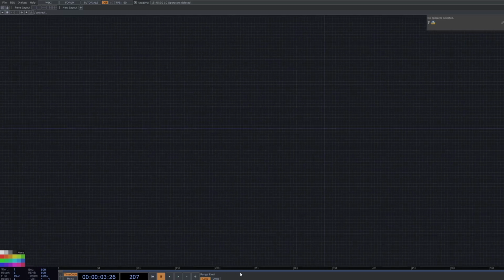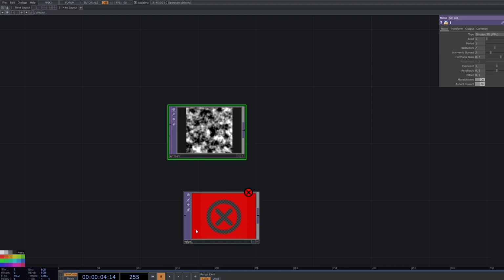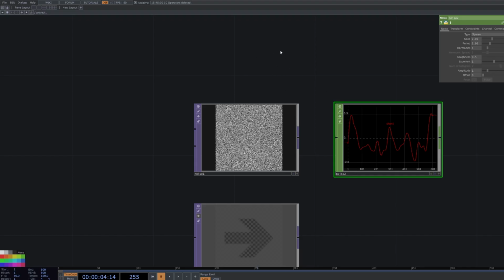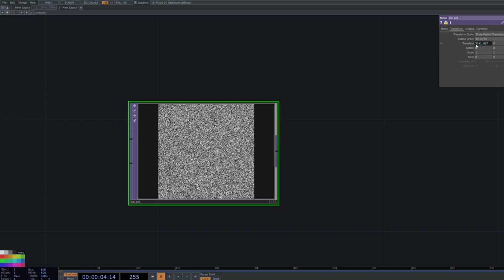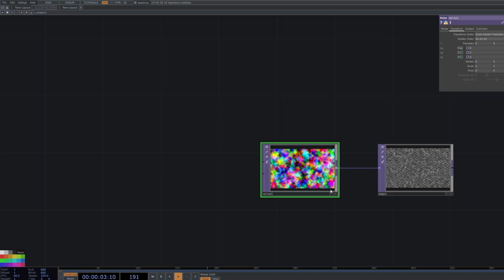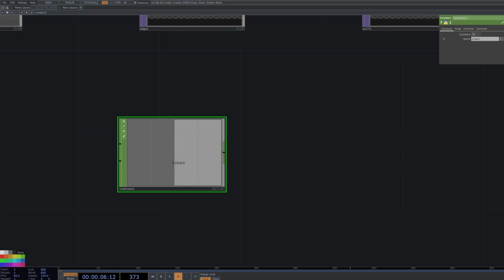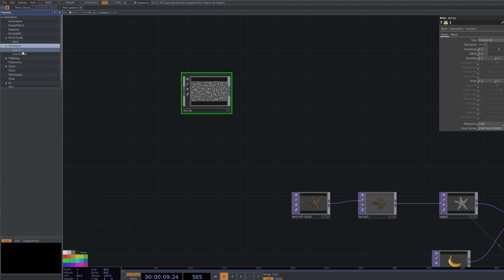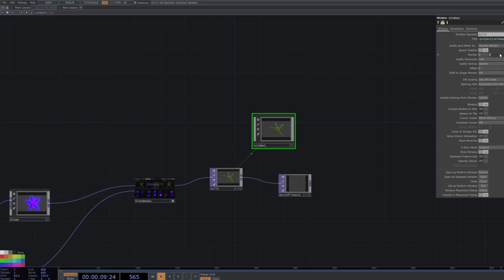Introduction to Touchdesigner for creatives, beginners and artists. BEGINNER / FIRST-TIME TUTORIAL.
Hey guys today I'm attempting a tutorial meant for non-technical people who wish to delve into the world of Touchdesigner.